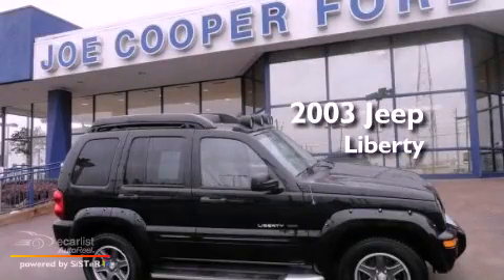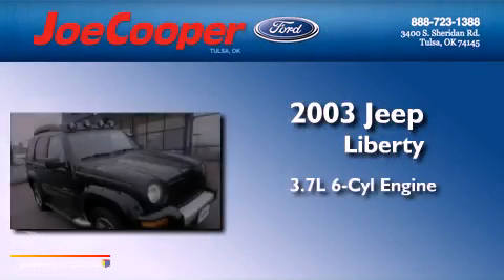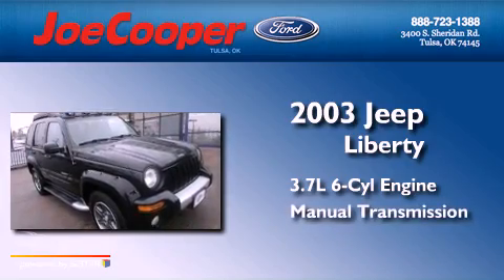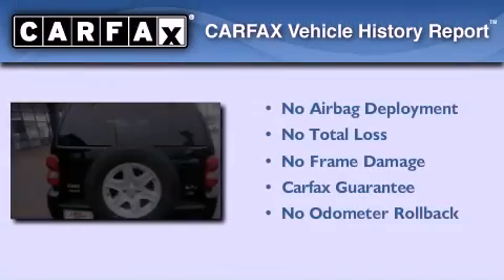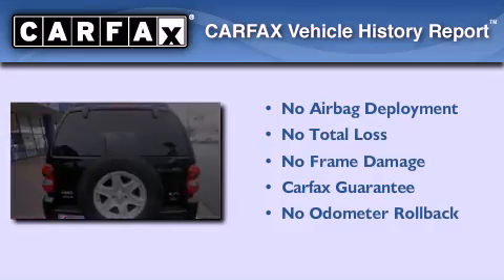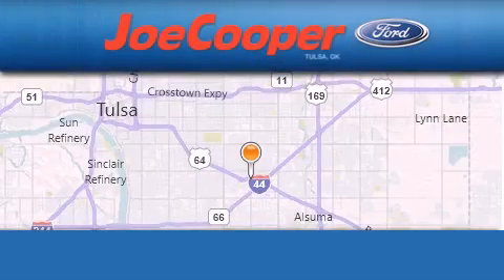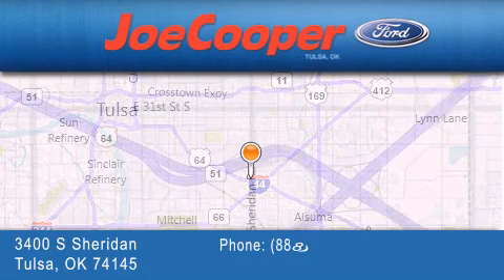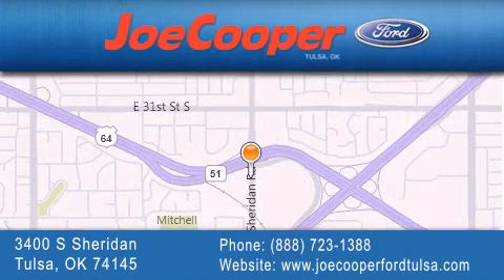2003 Jeep Liberty Tulsa OK 74145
Year : 2003
 Make : Jeep
 Model : Liberty
 Engine : 3.7L DOHC V6 Power Tech engine
 Trans . : Manual
 Exterior : Black
 Miles : 126,834

 Stock : C538152